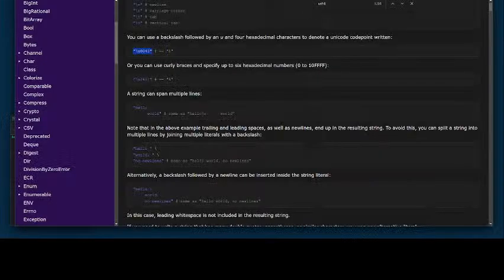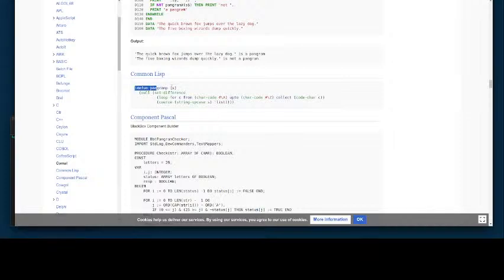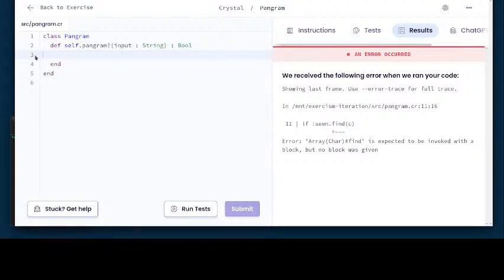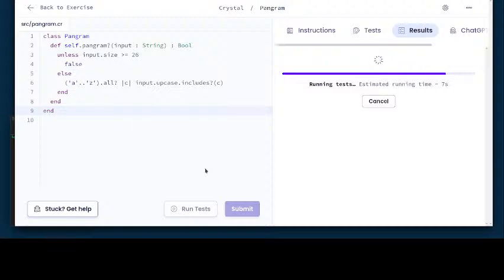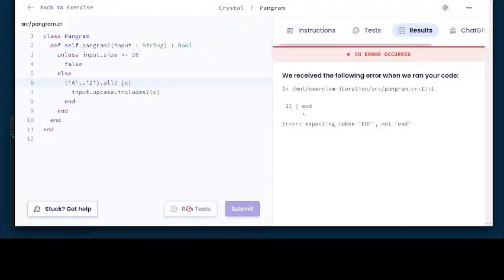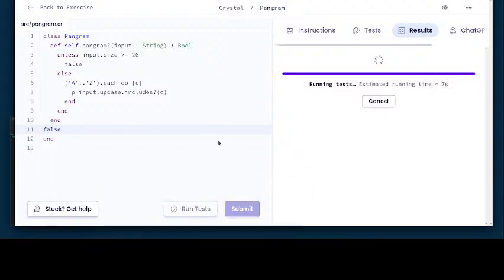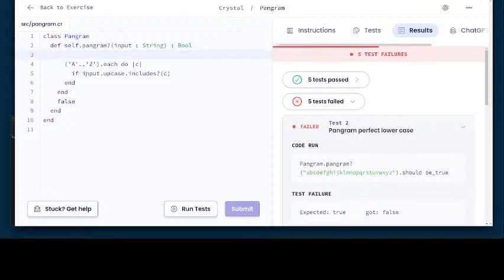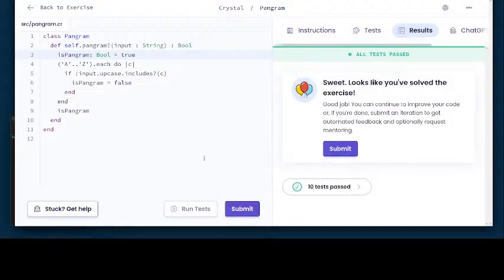LIVE Code: Crystal Programming on exercism.io